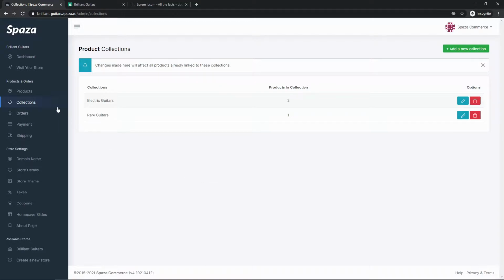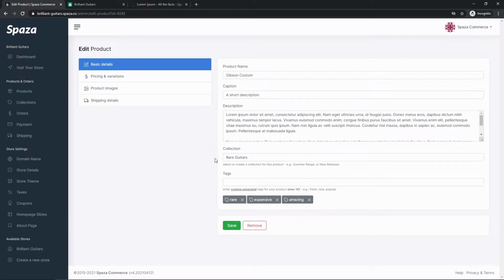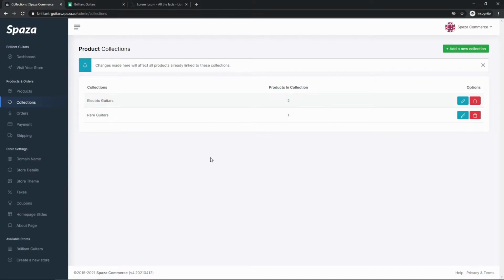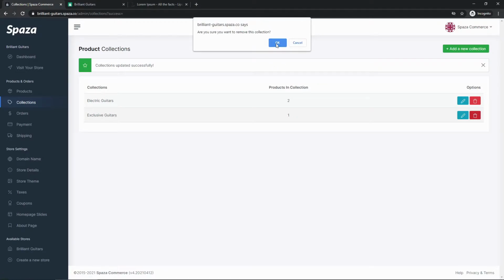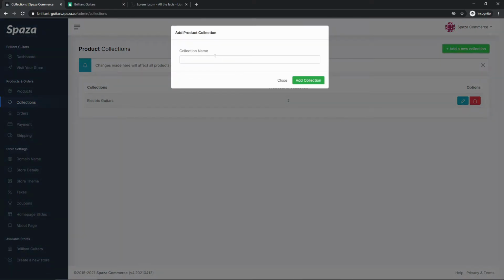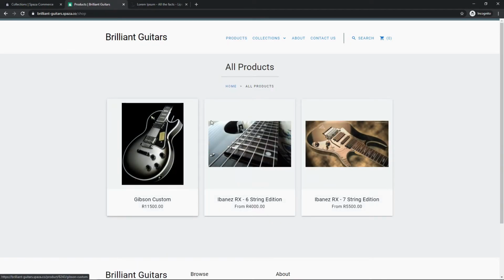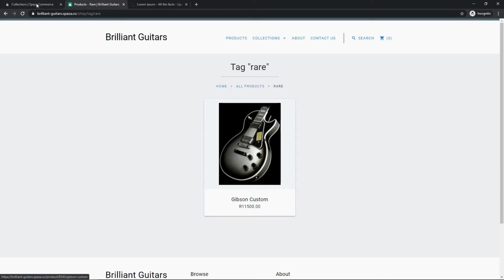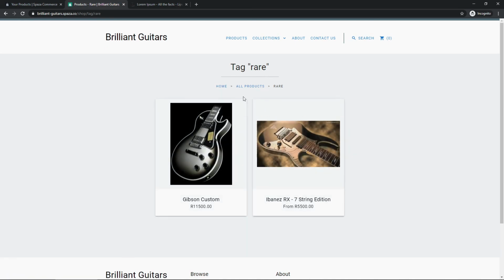Episode 4 - Tagging And Categorizing Your Products 🛒 Tutorial Series - Spaza Commerce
In this episode, we'll be looking at the categorization of your products on the Spaza Commerce platform, and how to tag them and create collections in order to help your customers find what they're looking for a lot faster.